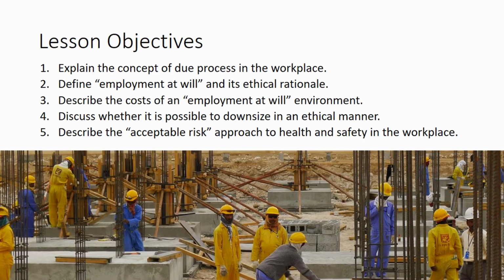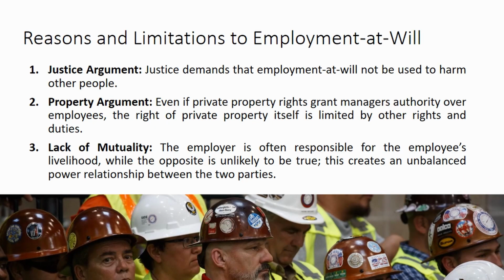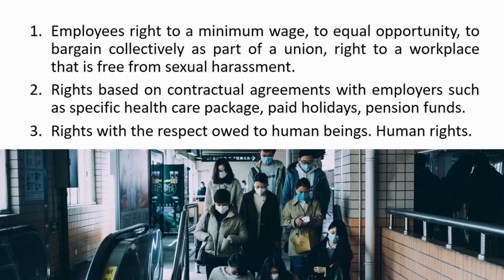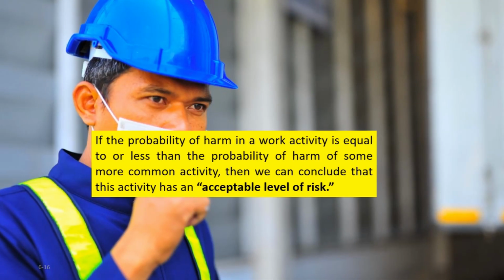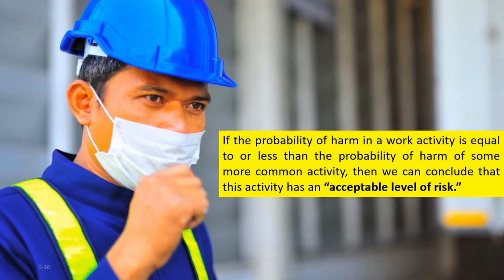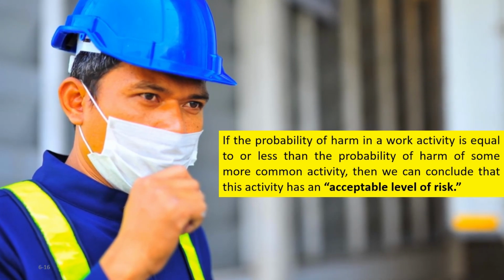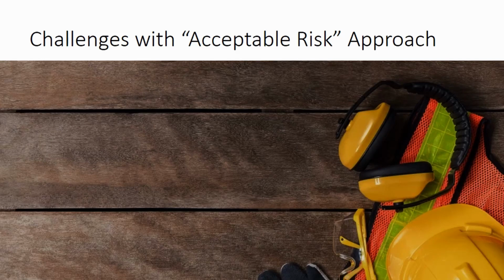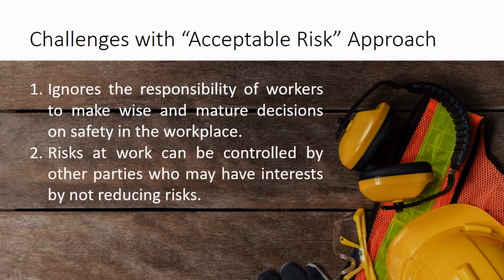Employer Responsibilities and Employee Rights